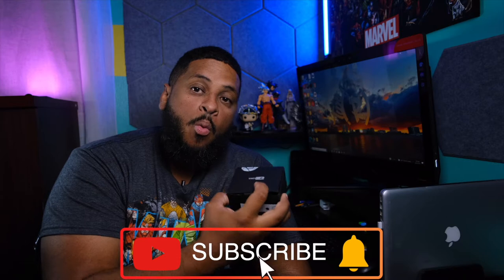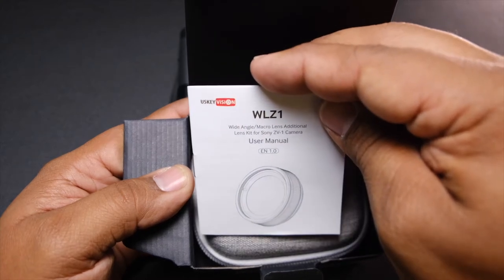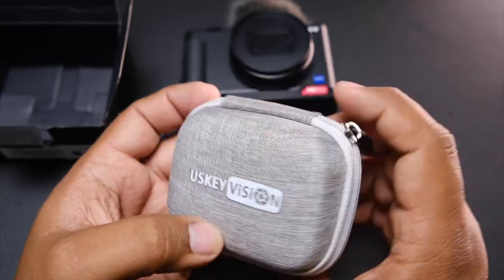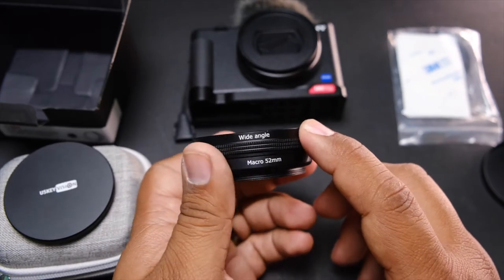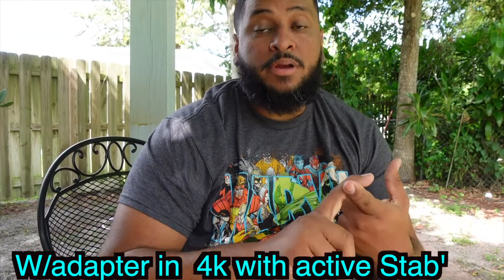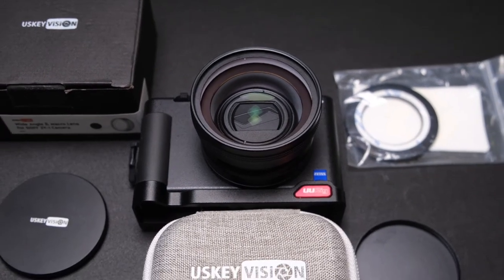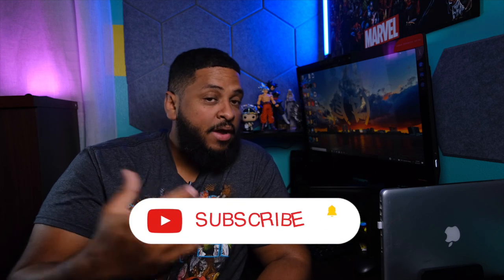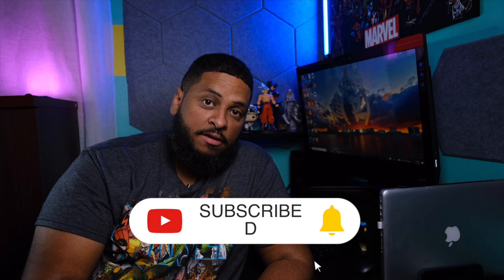Your Sony ZV-1 Needs this....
Wide Angle and Macro lens

My gear

Main camera and lens:Fujifilm X-s10 with 18-55mm f2.8-4

Second lens: Fujifilm XF 35mm f2

Wireless mic: Rode wireless go

Mini shotgun mic: Movo VXR10

Background light : ViFun
RGB LED Camera Video Light, Portable Mini Rechargeable

Main light: FOSITAN L4500K Bi-Color LED Video Light with Barndoor CRI 96+ 200 SMD LED

Aerial footage: Drone mavic mini

Second camera: Gopro hero 8

Tripod: Neewer 77-Inch Tripod, Camera Tripod for DSLR, 2-in-1

Gimbal: Robin sc